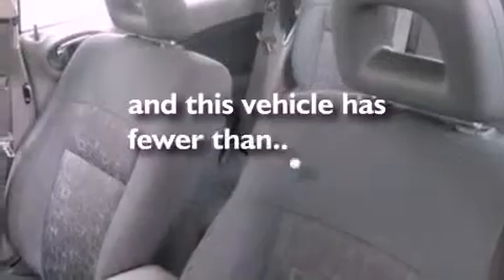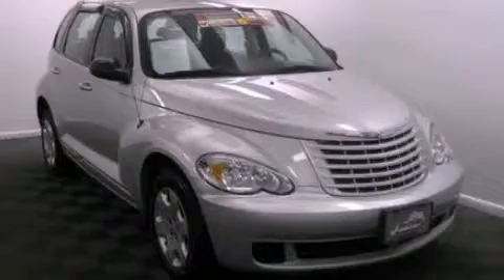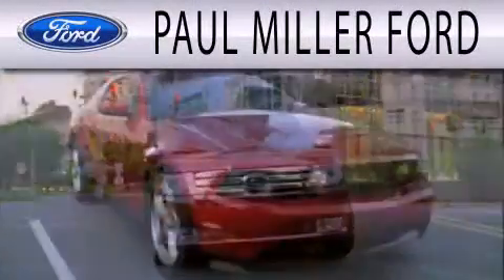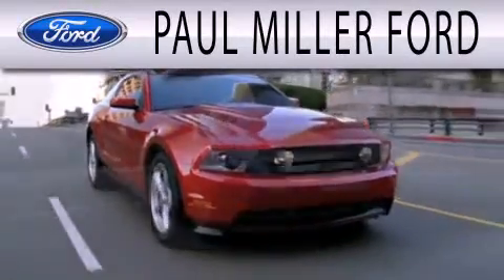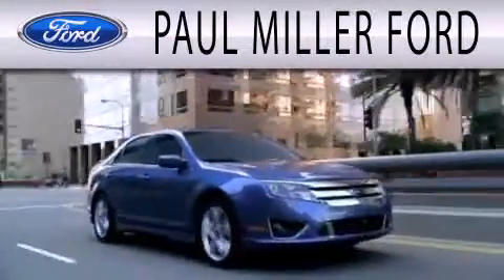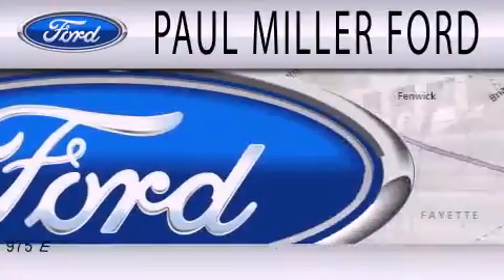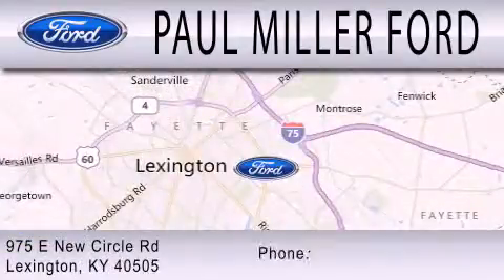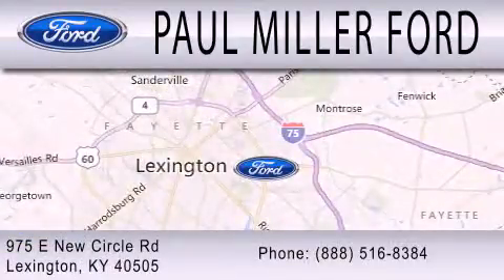Pre-Owned 2008 CHRYSLER PT CRUISER Lexington KY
Year : 2008
 Make : CHRYSLER
 Model : PT CRUISER
 Engine : 2.4L I4 16V MPFI DOHC

 Exterior : SILVER
 Miles : 60,651

 Stock : M12293A

 975 New Circle Road Ne